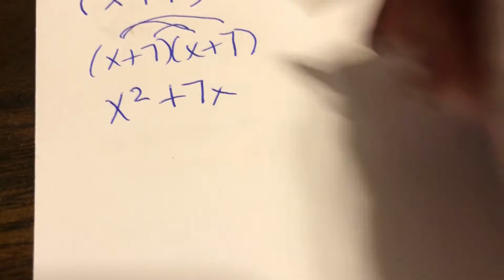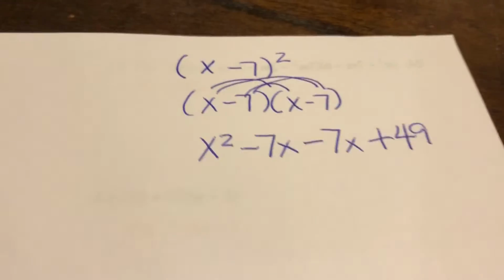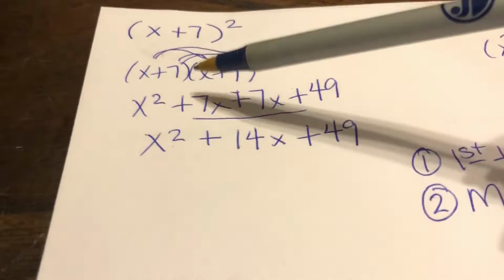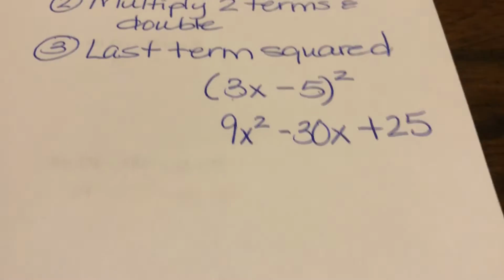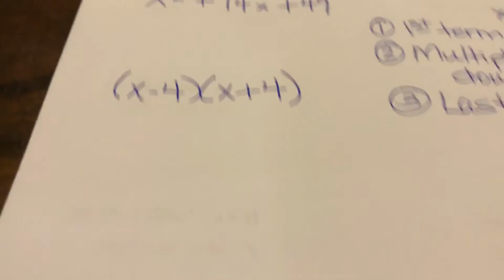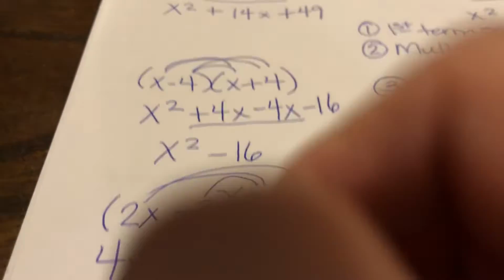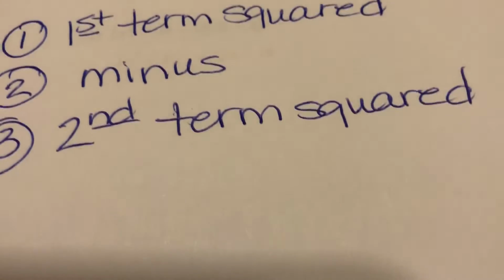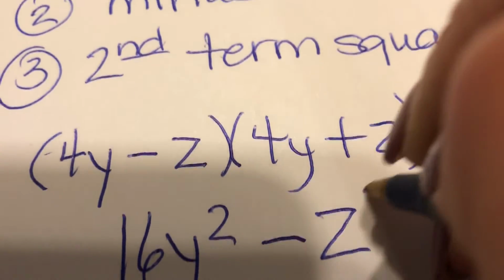March 18 Algebra Lesson